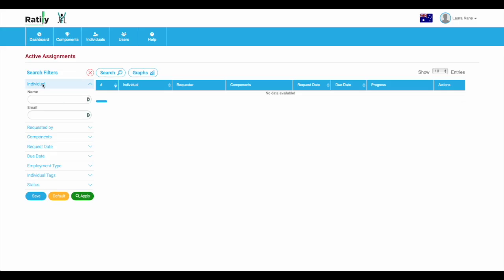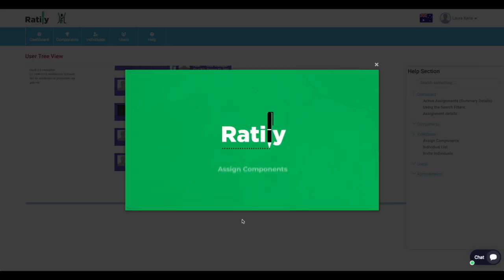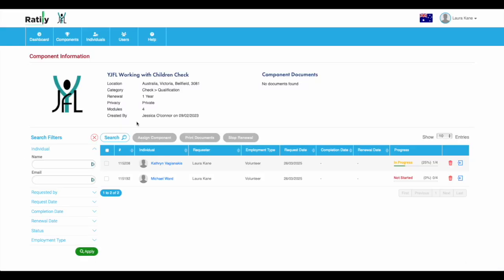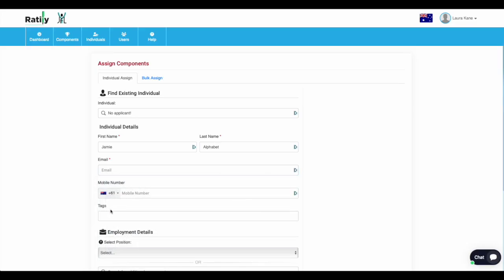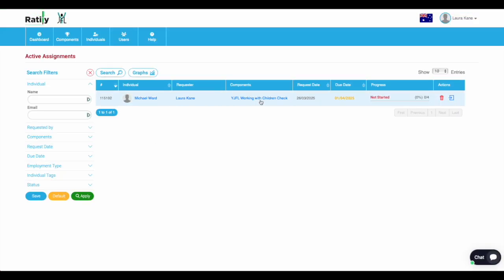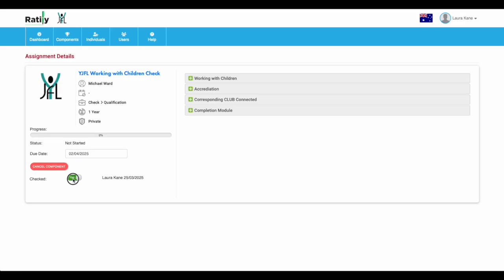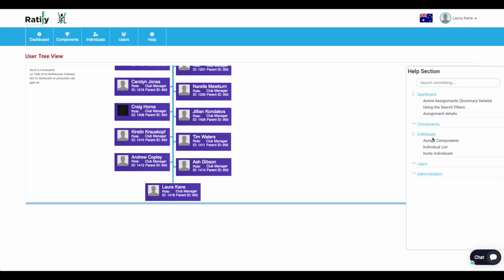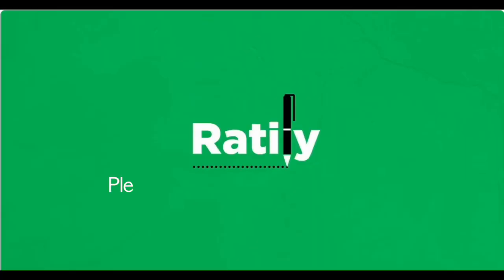YJFL Club Manager Ratify Introduction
A quick Video to give you a basic overview of how to get started with the YJFL Compliance requirements using Ratify.